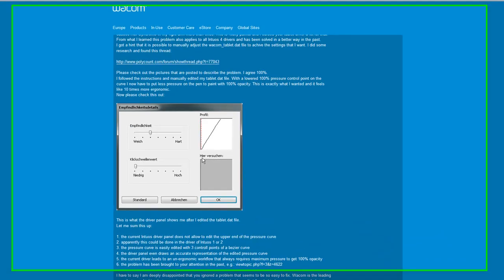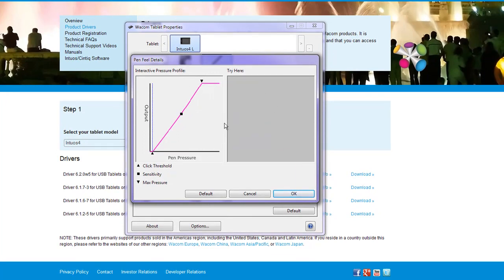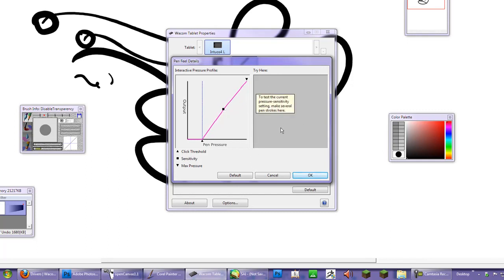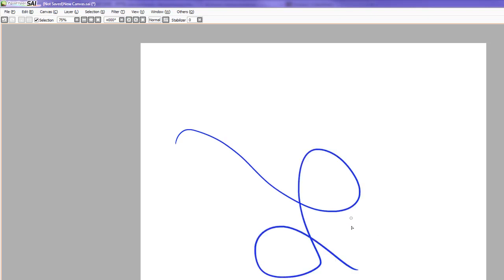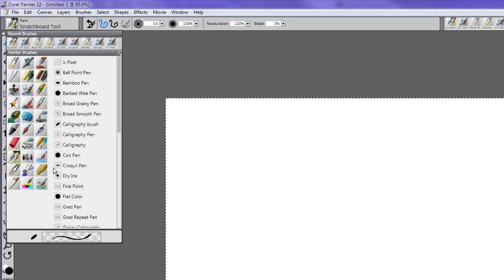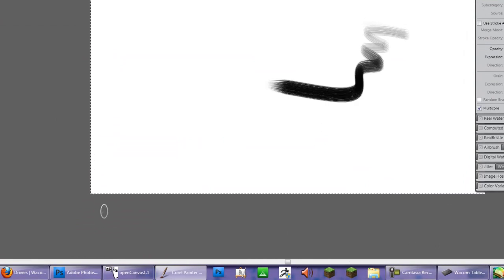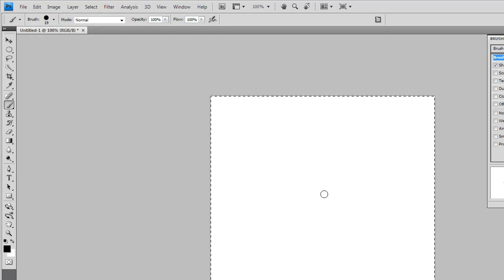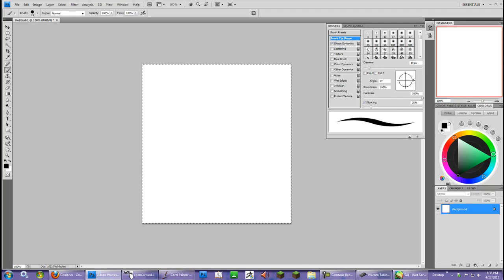How to use the new Wacom Pressure Curve tool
I did this tutorial to explain the Wacom pressure curve tool. People used to manually edit the pressure curve data, but this is not necessary anymore. However, people still don't know how to use the curve to get the best line out of their tablet. I used Painter 12, Photoshop CS4, Easy Paint Tool Sai, and Open Canvas 1.1 in this tutorial.